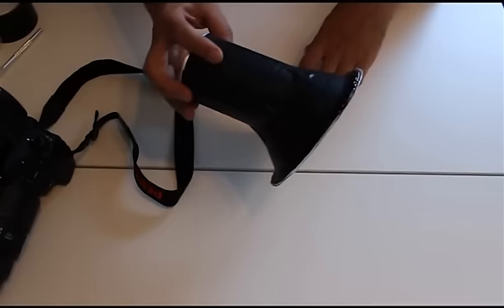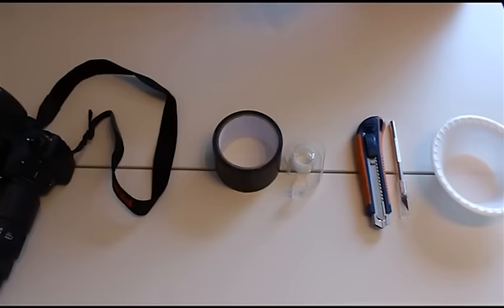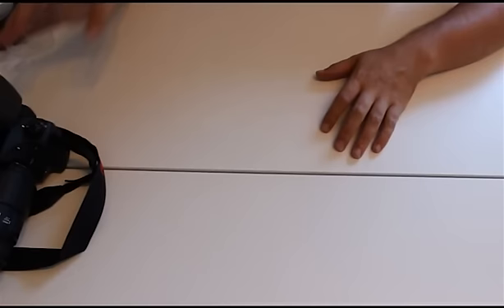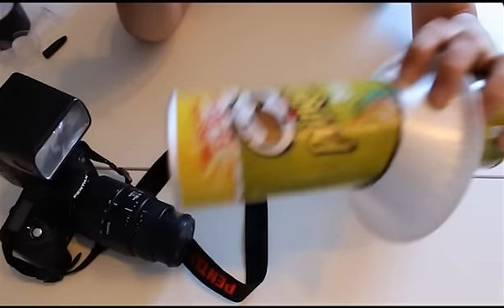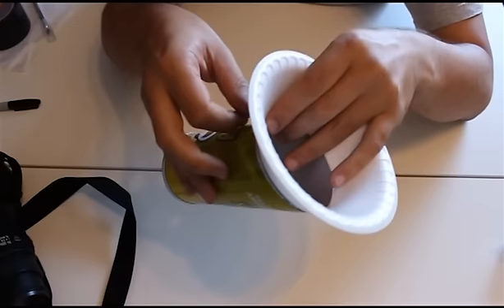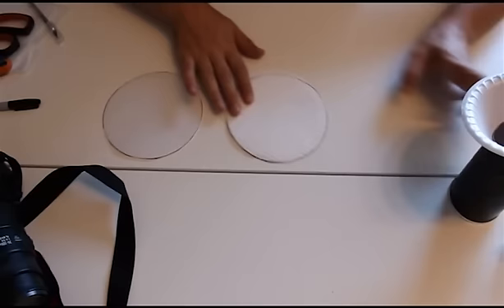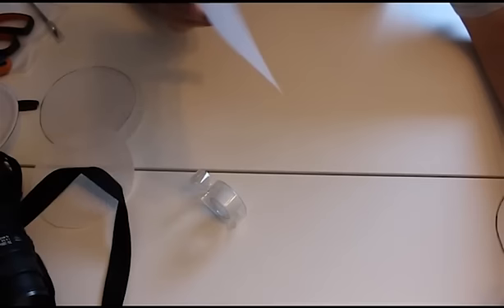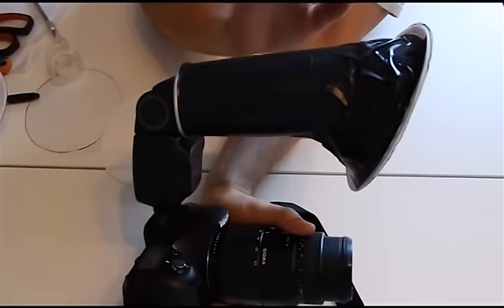DIY Pringles Can Diffuser (for Macro Photography)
Hi everyone.

Since I couldn't find any tutorials online that would show with pictures or video how one of these is made, I decided to make one myself. Hopes this helps!

I'd like to thank MalVeaux, orionmystery, and LordV from POTN for putting up with my bombardment of noob questions about macro and being extremely helpful with their replies. As well as CanopicJar, IanClark and LV Moose for the ideas and the help with the Pringles Can Diffuser.

And of course, a BIG thank you to POTN! If you ever need anything related to photography of any kind, be sure to check this forum out!